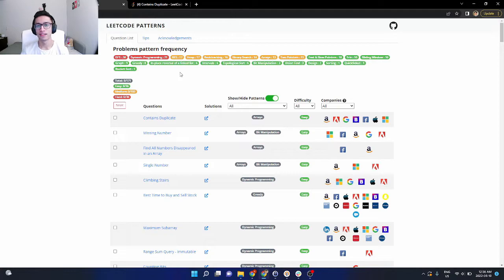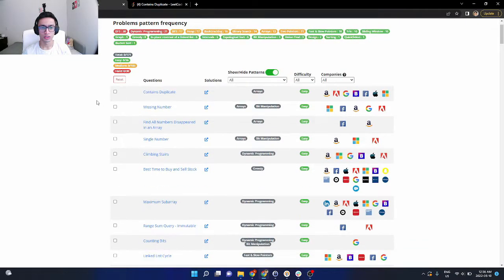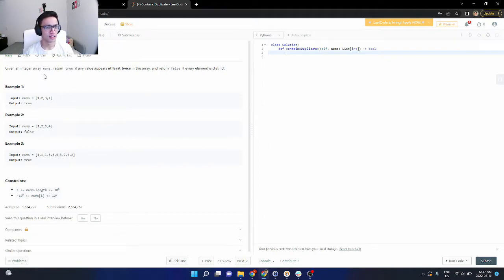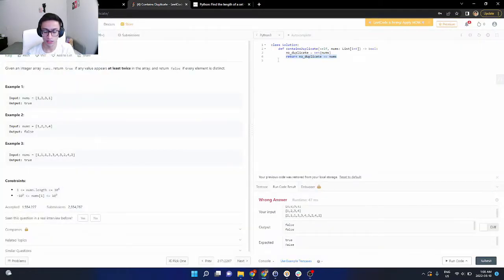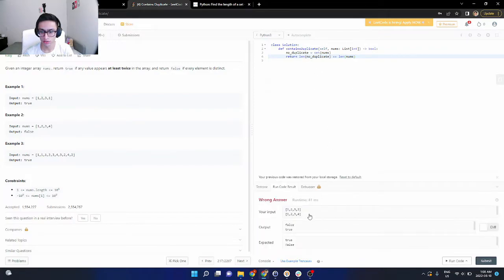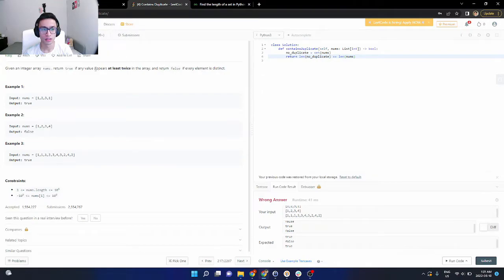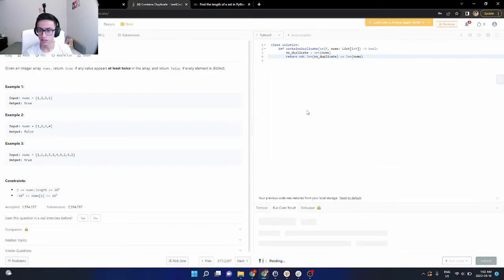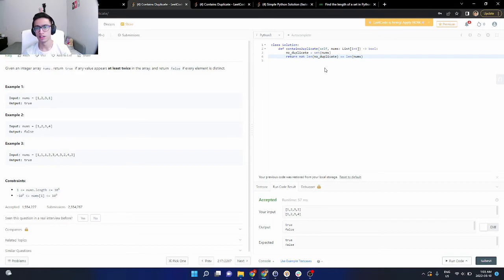Leetcode Problem 217 Contains Duplicate Solution | LeetCode Journal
Problem 1/171 from Sean Prashad's LeetCode patterns list